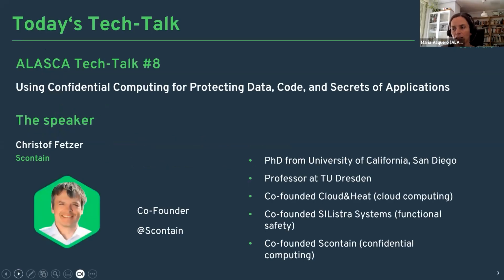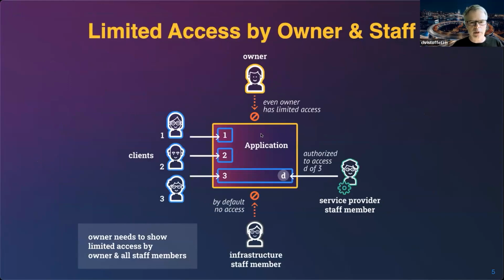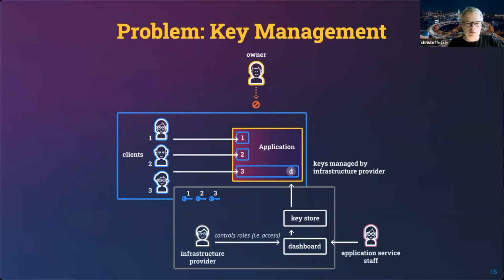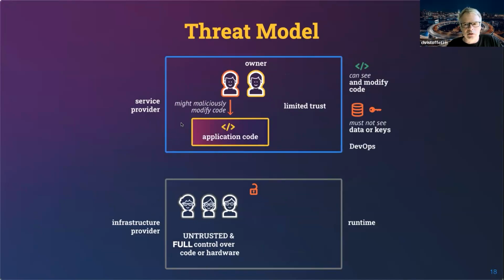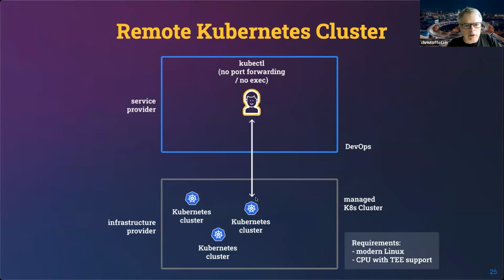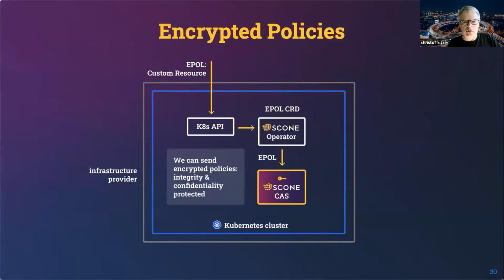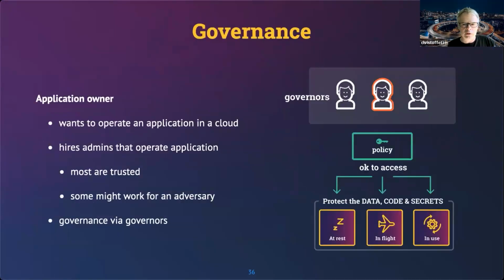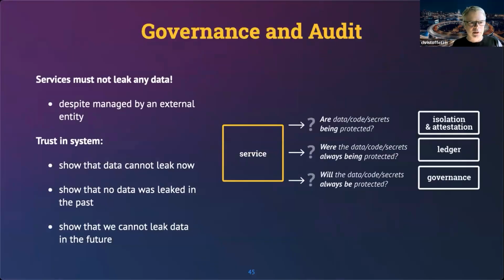ALASCA Tech-Talk #8: Using Confidential Computing for Protecting Data, Code and Secrets of Apps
Rewatch our 8th ALASCA Tech-Talk on „Using Confidential Computing for Protecting Data, Code, and Secrets of Applications“ and learn how confidential computing enables secure outsourcing, not only of the computing infrastructure needs but also of the operations of services and applications. Managing services and applications by untrusted entities require a more fine-granular control of software and configuration updates. Christof shows how multi-stakeholder governance helps to establish trust in services and applications running on remote Kubernetes clusters. Moreover, he demonstrates how governance and confidential computing work in virtually air-gapped environments without direct access.

## About the ALASCA Tech-Talks
The ALASCA Tech-Talks provide a platform to discuss projects that have the potential to improve digital infrastructures and cloud services, as well as use cases that rely on these infrastructures and services. ALASCA is an association for operational, open cloud-infrastructures.

Do you want to join our ALASCA Tech-Talks? Nice, you can find all information on upcoming ALASCA Tech-Talks